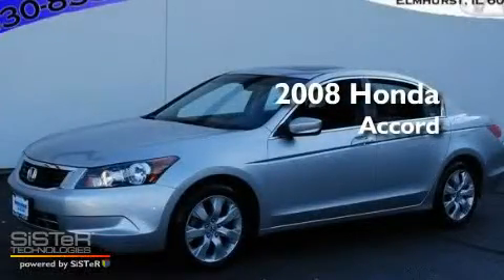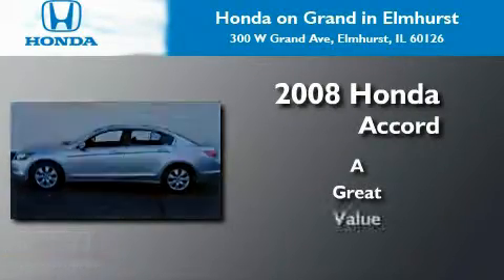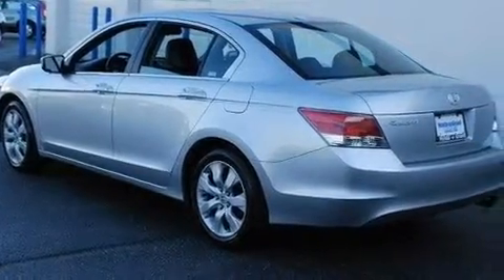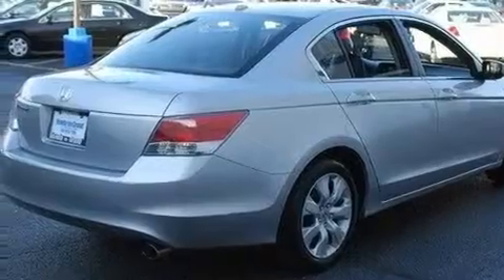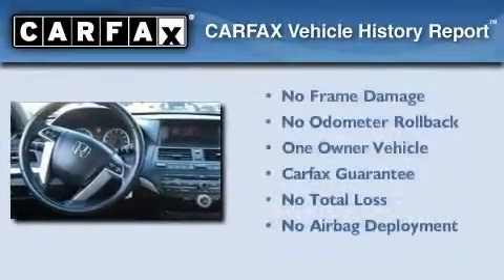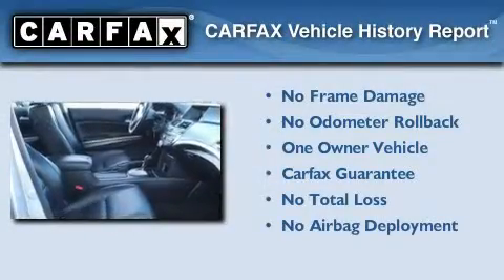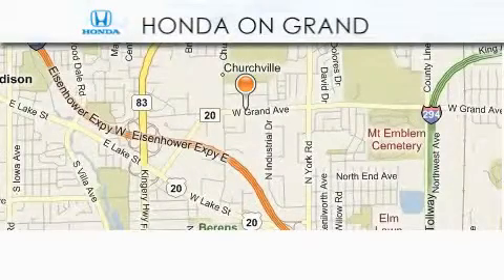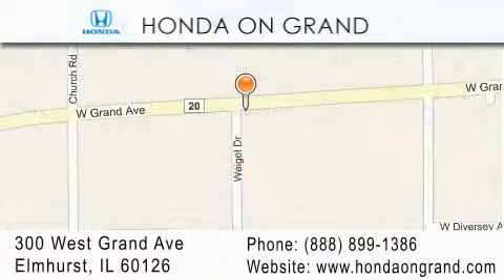2008 Honda Accord Sdn Elmhurst IL 60126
Year: 2008
 Make: Honda
 Model: Accord Sdn
 Engine: 4
 Trans.: Automatic
 Exterior: Alabaster Silver Metallic
 Miles: 49,195
 Interior: Black
 Stock: P1959

 Pre-Owned 2008 Honda Accord Sdn Elmhurst IL